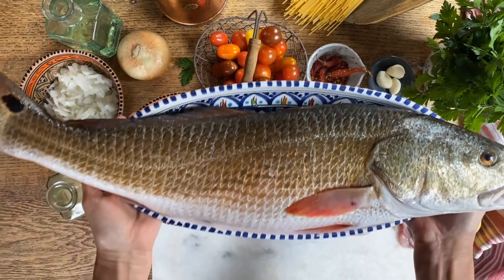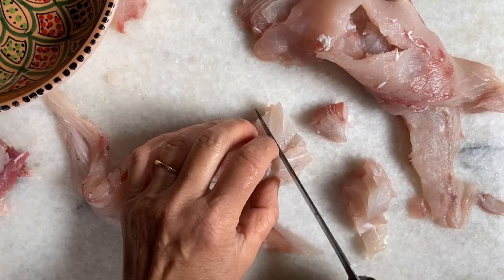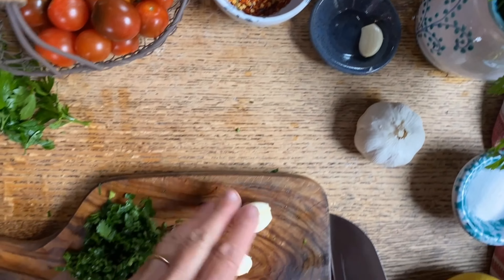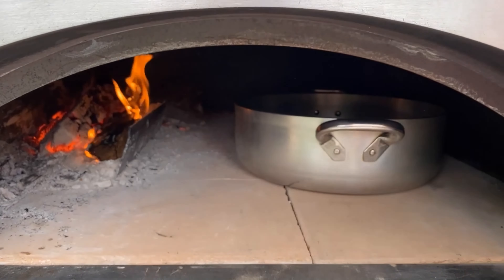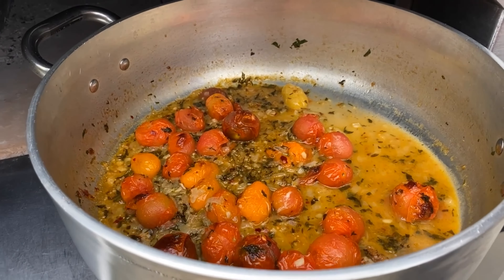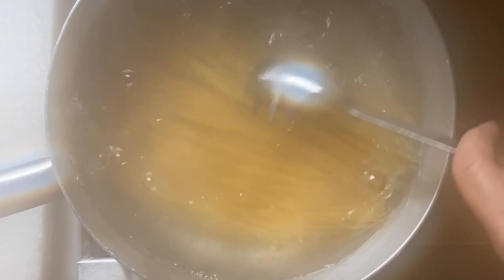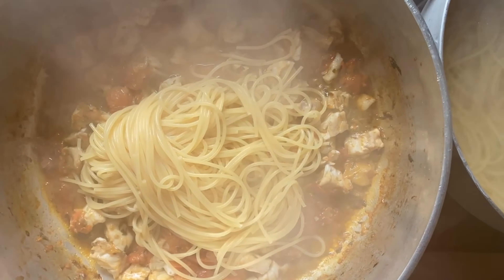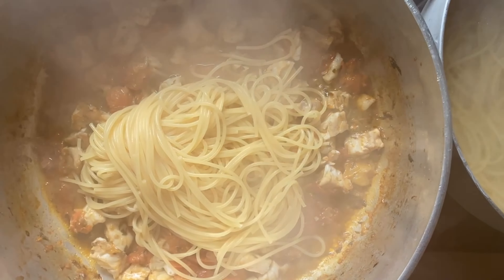Spaghetti with Red Drum Recipe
There is just nothing like being rewarded with a beautiful fish caught from a kayak on the shores of the inter-coastal waterway.  This time it was a Red Drum or Red Fish.  To transform the fish into a mouthwatering dish, we simply diced the fillets, and accompanied them with cherry tomatoes and other fresh goodies.  With some magic of the wood-fired oven it resulted into a mouthwatering plate of spaghetti.  What a crazy power the sense of taste has!  When eating this dish, the symphony of flavors simply transported us to the seacoast of Italy on a warm summer day.  Let's get started!